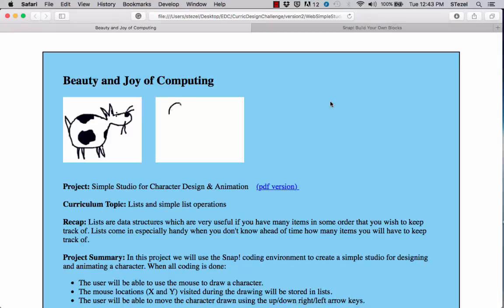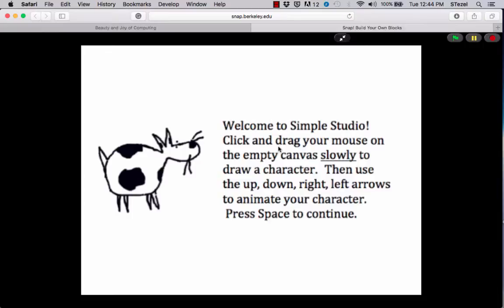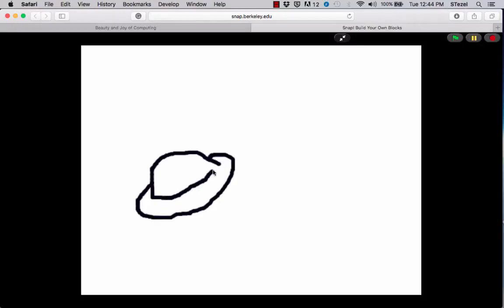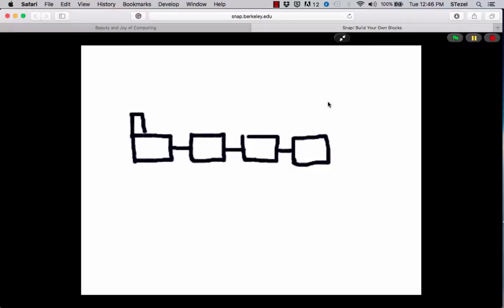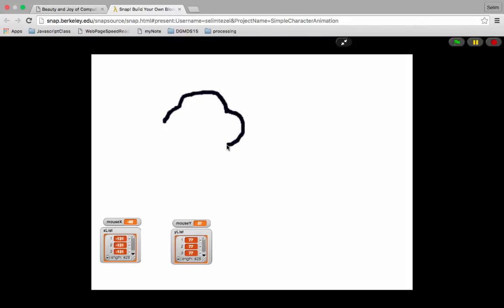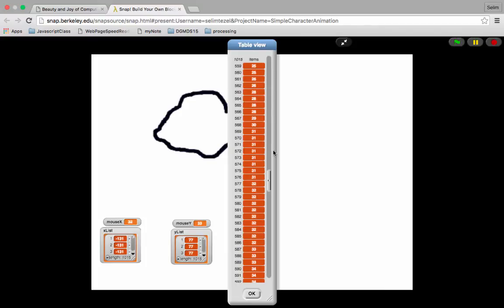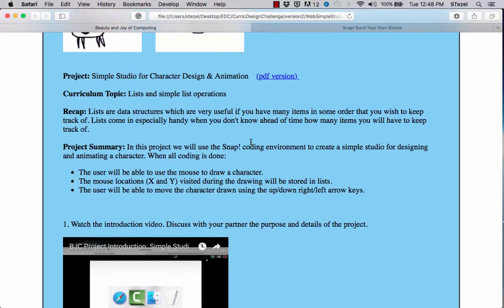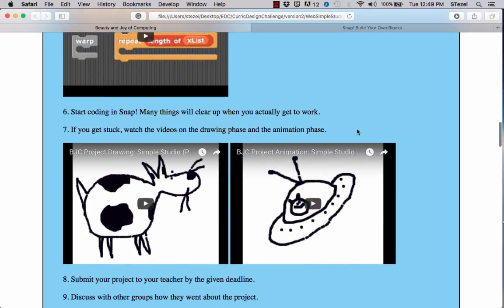BJC Project Introduction: Simple Studio (Part 1)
BJC Project Introduction: Simple Studio for Character Design and Animation
This video is an introduction to the Beauty and Joy of Computing (BJC) project where we explore lists and list operations in the context of a simple drawing and animation environment. UC Berkeley's Snap! coding environment is used for the project.

Created for the Educational Development Center (EDC)